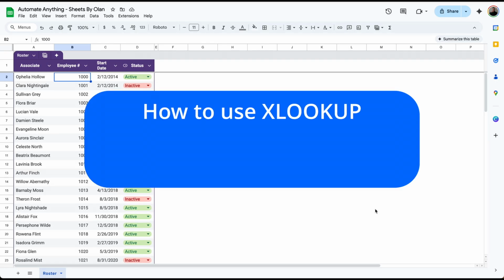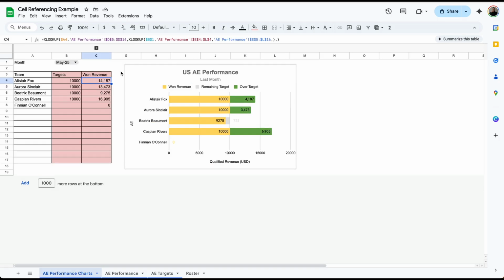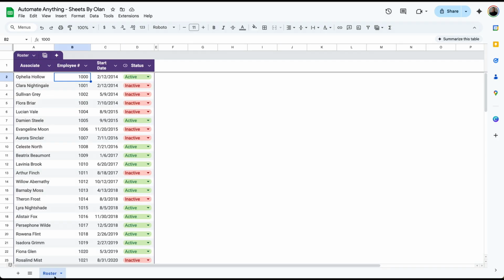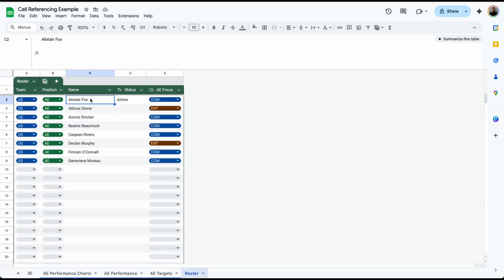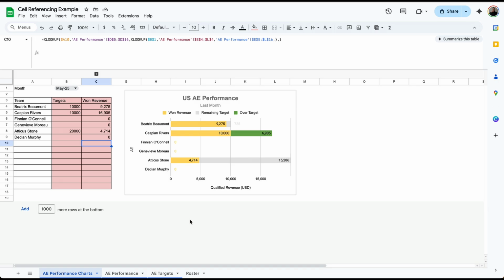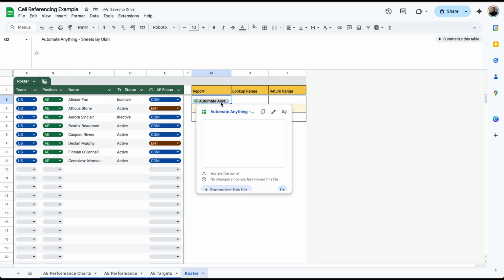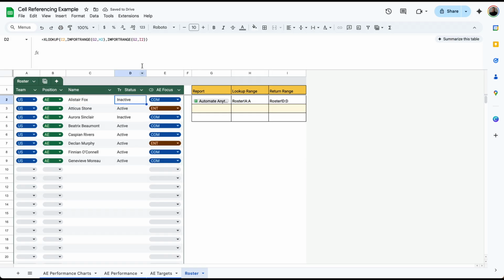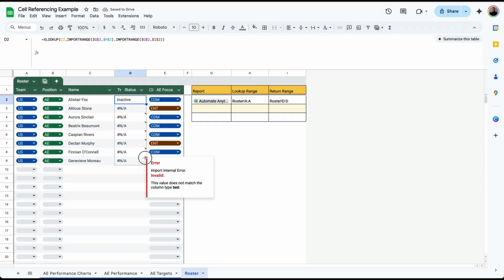How to use XLOOKUP with data from a different spreadsheet in Google Sheets!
Xlookup is one of the top formulas in Google Sheets and could be my most used formula. Best of all it’s simple to use.

In this video, I show how to use XLOOKUP along with IMPORTRANGE to look up data from a range in an entirely different spreadsheet. Best of all, it’s a live sync so you can ensure your results are always up to date.

Want to dig deeper into these formulas? Check out these videos!